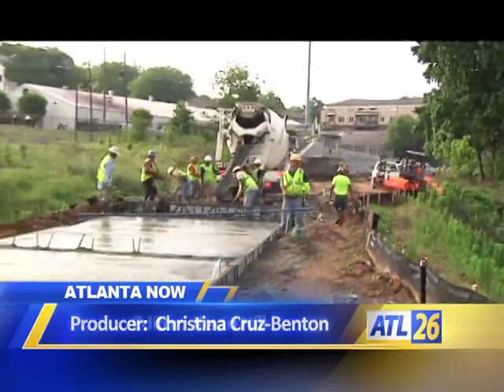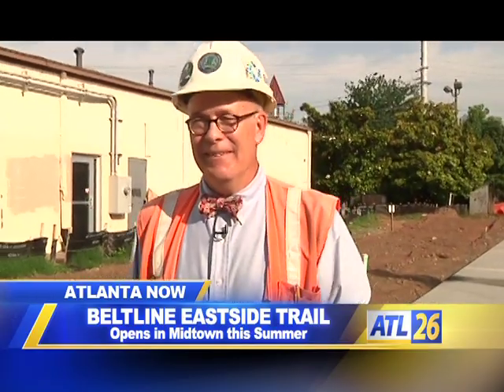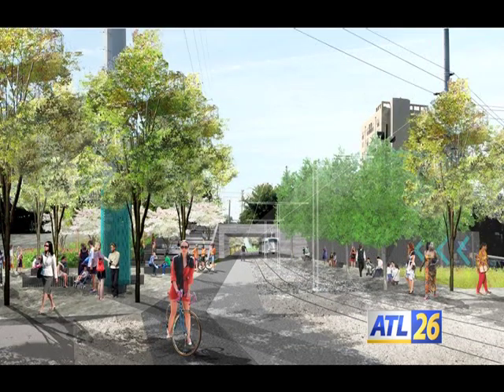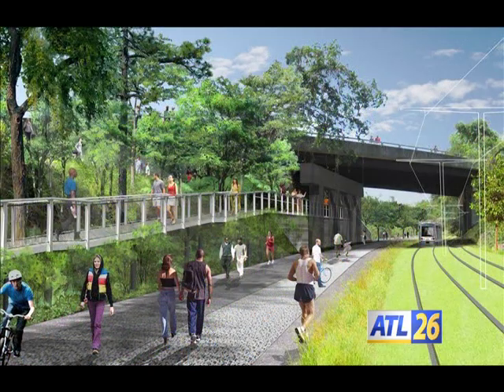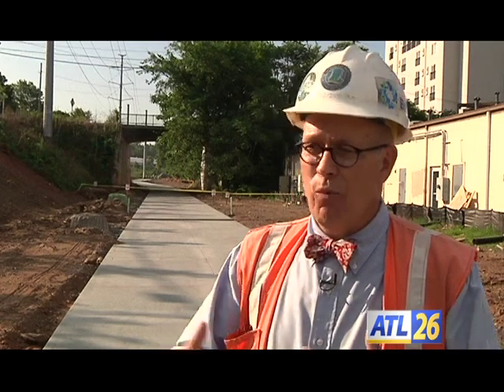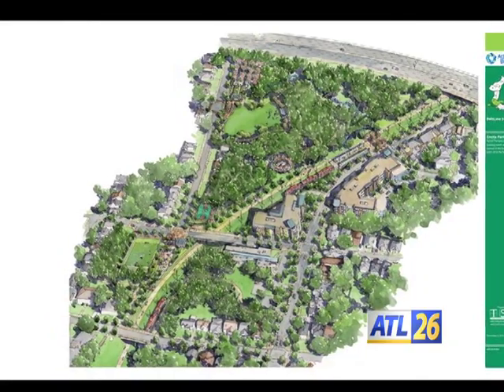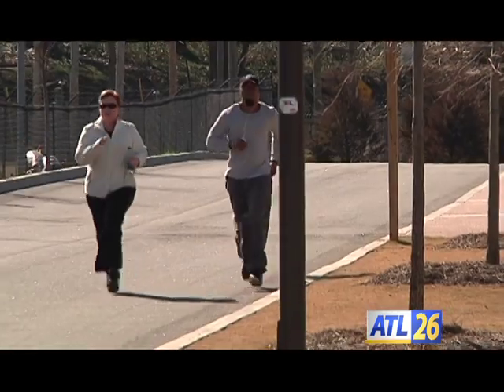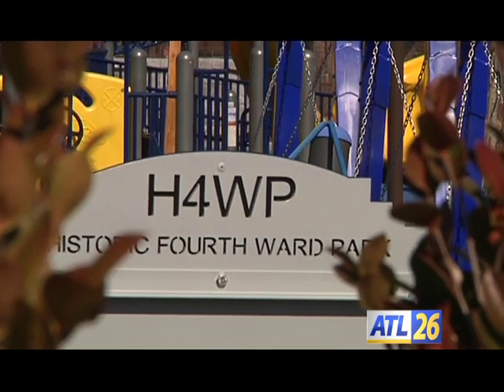Atlanta BeltLine's Eastside Trail Opens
A combination of multi-use trail and linear greenspace, the Eastside Trail will be the first finished section of the Atlanta BeltLine trail in the old rail corridor. The Eastside Trail, which was funded by a combination of public and private philanthropic sources, runs from the tip of Piedmont Park to Inman Park and Old Fourth Ward.